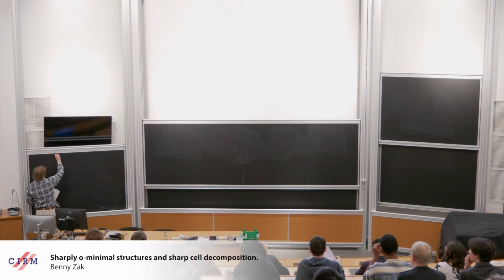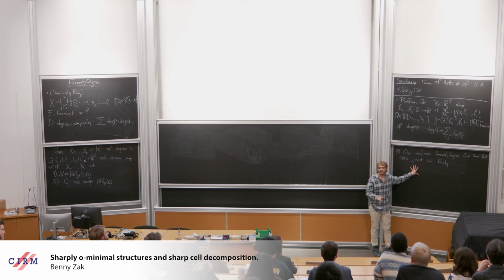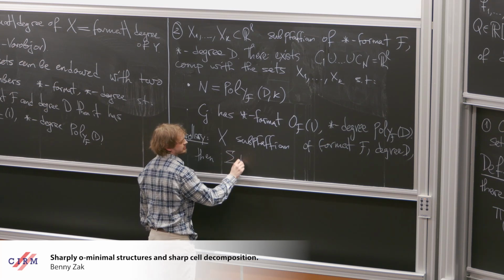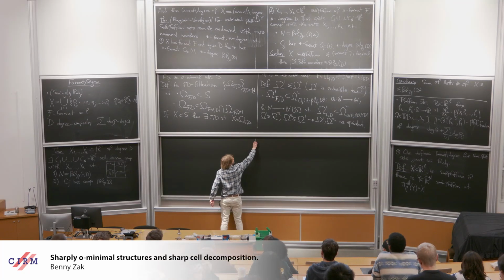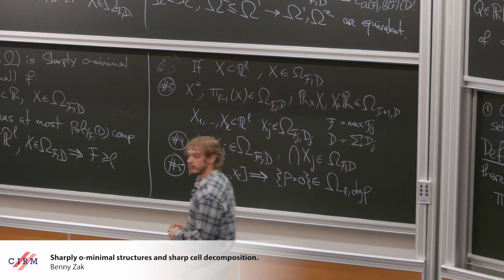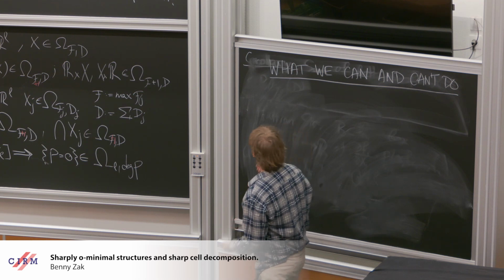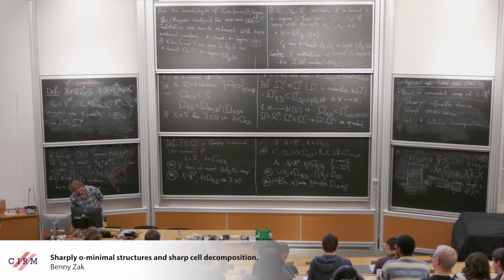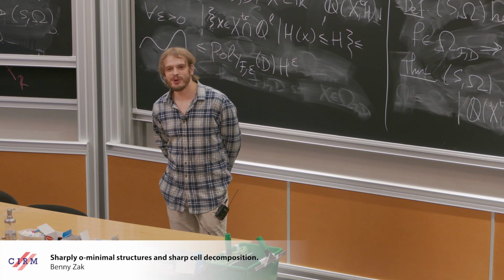Benny Zak: Sharply o-minimal structures and sharp cell decomposition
We explain recent developments in sharply o-minimal structures. Specifically, we explain how to obtain a "sharp" cellular decompostion in a general o-minimal structures.

CONFERENCE
Recording during the thematic meeting : «Tame geometry» the February 11, 2025 at the Centre International de Rencontres Mathématiques (Marseille, France)